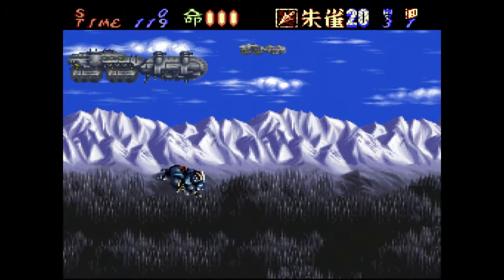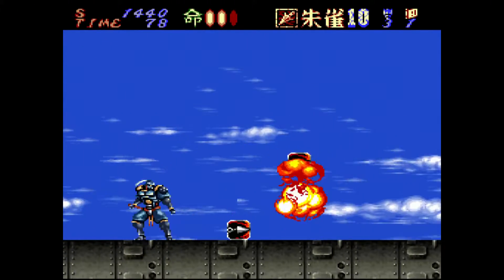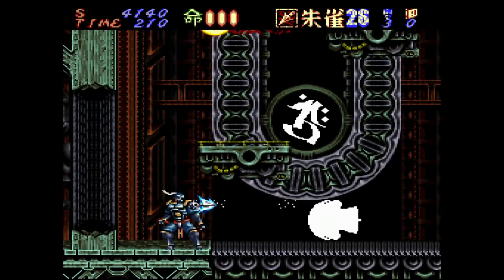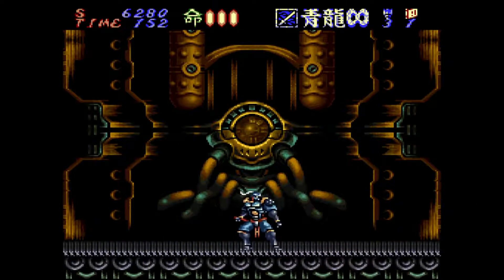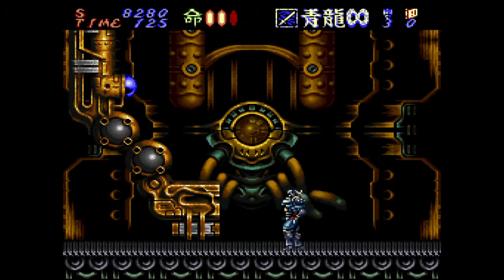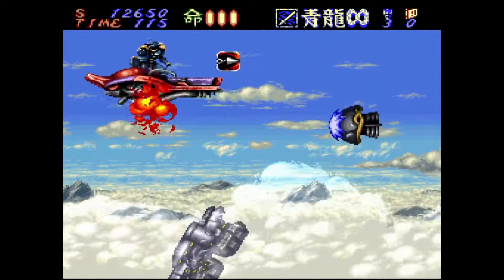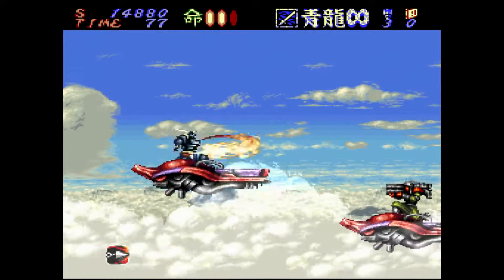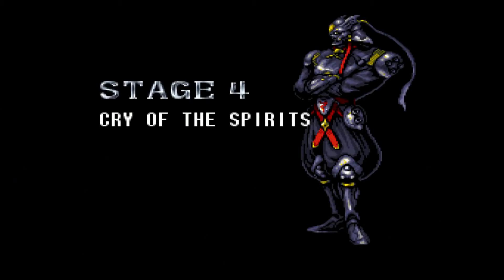Hagane Tutorial With Commentary, Part 3, Stage 3 (SNES)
Toughest stage so far but nothing extreme. Game is not nearly as hard as I expected. Still had to practice most of the segments with states to learn them, before doing this run.

No deaths to edit out here. This run went pretty well, despite some fuck ups.

Only 2 more stages left. This is definately a top action game on the console, having gone through many of them. Very similiar to the Super Shinobi series (Revenge Of Shinobi, Shinobi 3) on genesis, but with its own flavor. Some aspects are even better. More weapon variety and moves.

Those games are probably a little harder overall due to the limited continues and being longer. This game has unlimited continues, so you just have to master 1 full stage at a time. This game seems denser and a little harder, without taking the infinite continues into account. It might be a little harder if you had to play the whole game on 3 continues. Though by the time I learn each stage and beat the game , that wouldnt be a big issue.